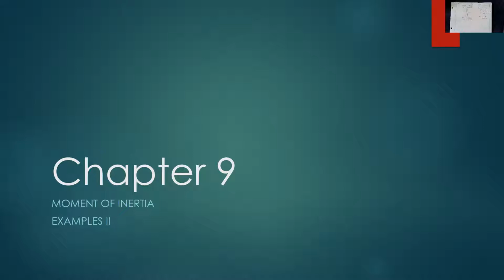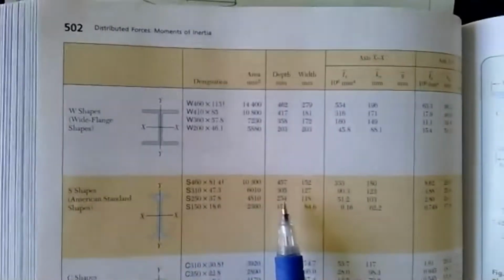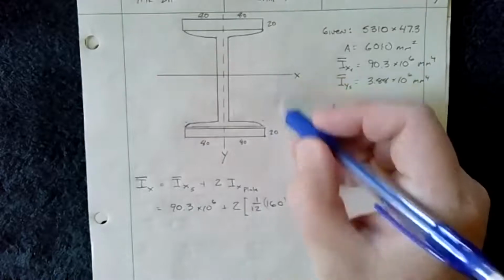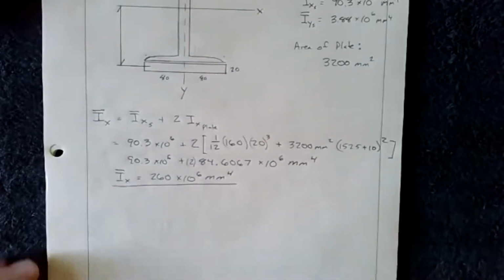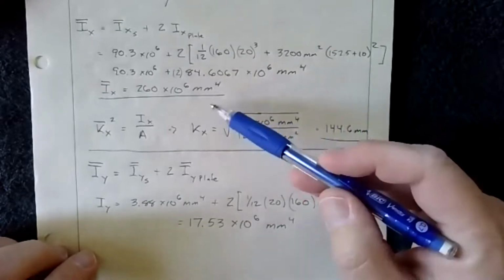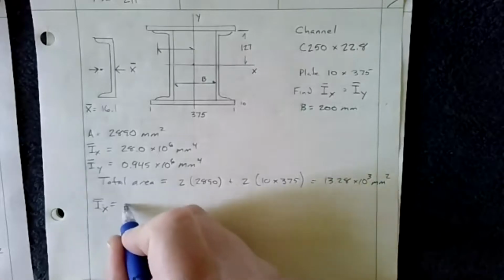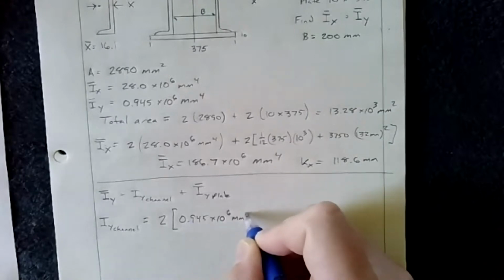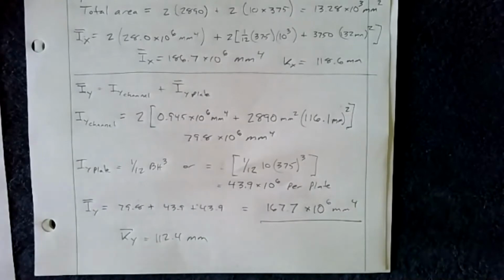ME 211 Lecture 19 Chapter 9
Examples of MOI on standard shapes (S beams) and additional work with PAT